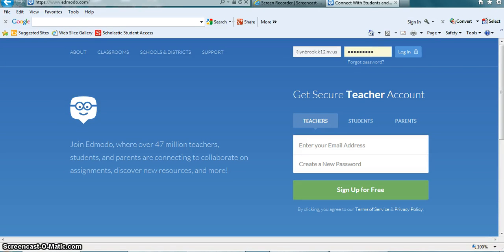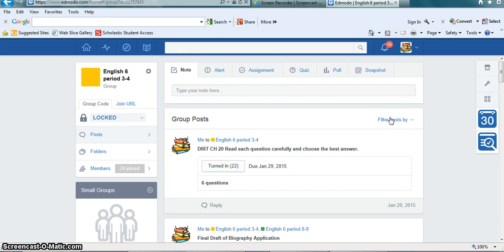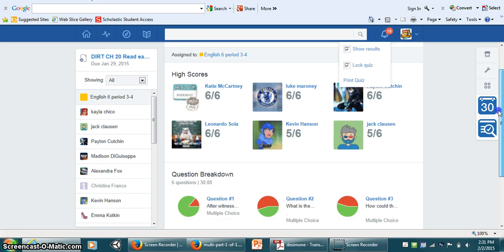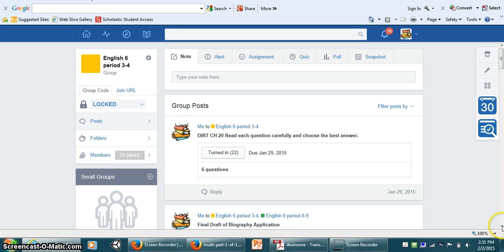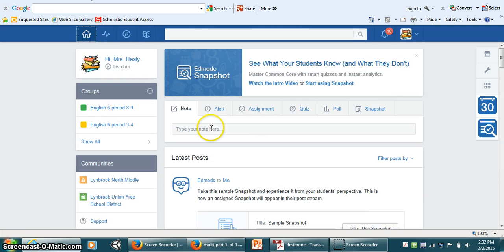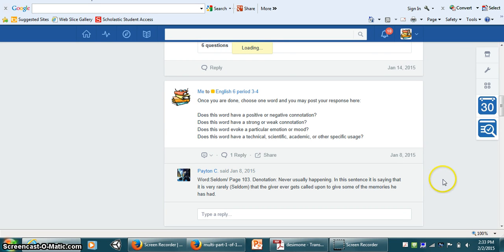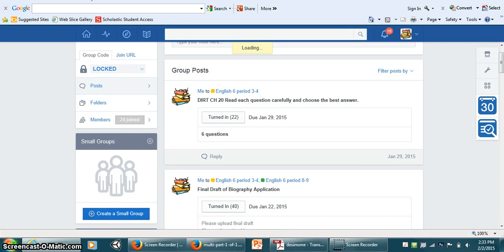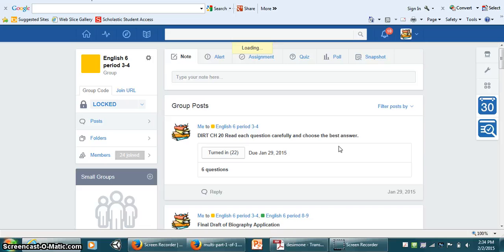EDMODO FLIPPED ENGLISH FEB 2,2015